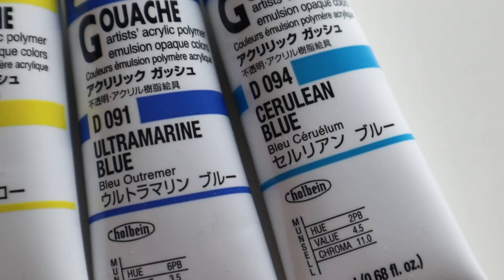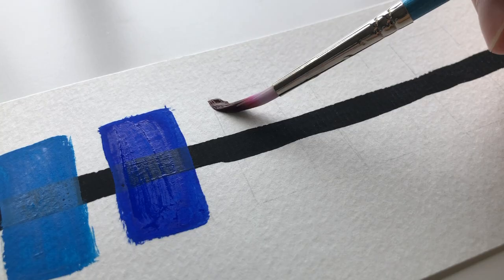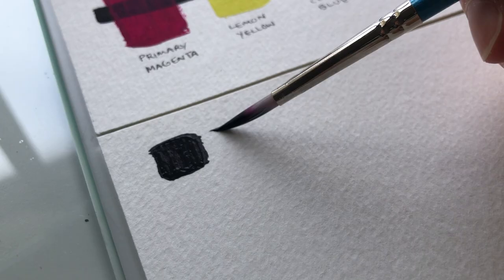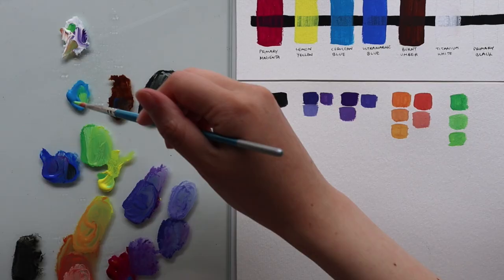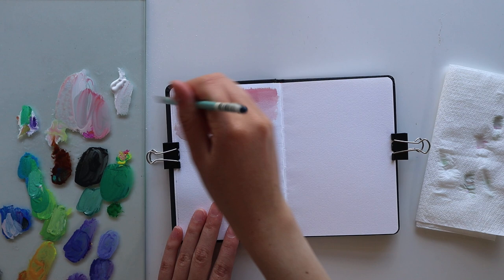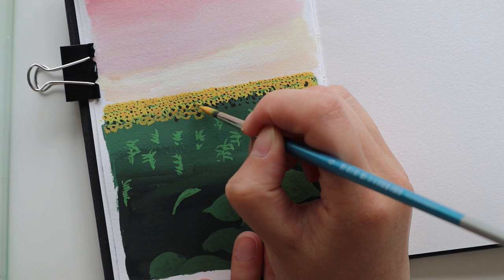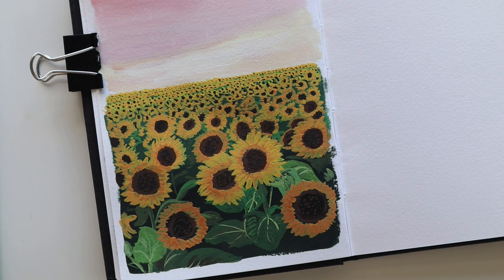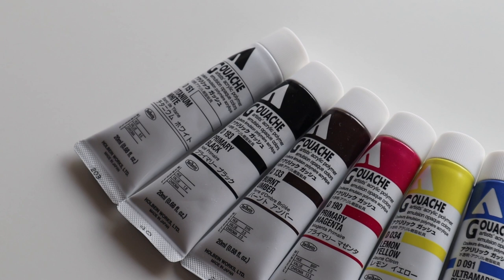TRYING HOLBEIN ACRYLA GOUACHE | First Impressions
00:00 Intro
00:39 Swatching colours
02:52 Skillshare
04:11 Colour mixing
07:35 Painting + thoughts on acryla gouache

✦ MATERIALS USED ✦
‣ Holbein Acryla gouache: lemon yellow, primary magenta, cerulean blue, ultramarine blue, burnt umber, primary black, titanium white (AU)
‣ Here's a primary mixing set that's similar to the colours I bought (US) (AU)
‣ Hahnemühle A6 sketchbook (US)
‣ Size 6 round brush and 1/4" flat brush (I have designated these brushes specifically for acryla gouache, as I don't want to use my usual watercolour/gouache brushes for acryla gouache)
‣ I used a glass palette since it's easier to scrape off the paint (It's what I've been using for my acrylic paintings recently and is actually just a spare piece of glass that's the perfect size for a palette)

Mentioned:
Digitizing Your Paint: Selecting and Adjusting Artwork in Photoshop by Dylan Mierzwinski

📷 Canon m50
📷 iPhone 8+
💻 iMovie